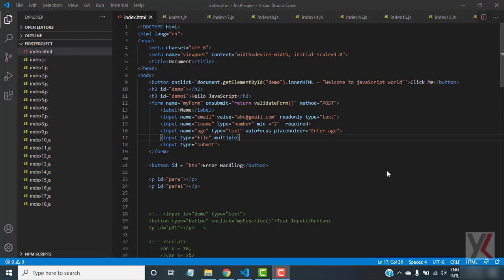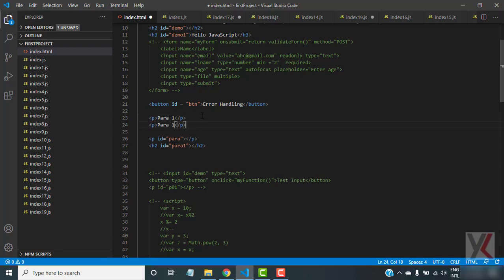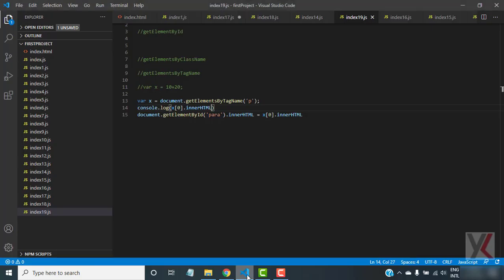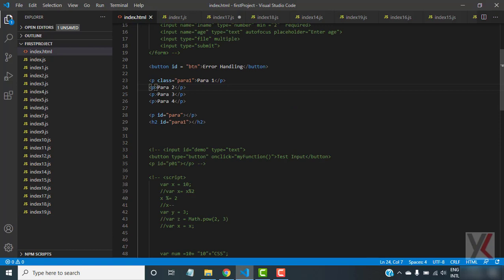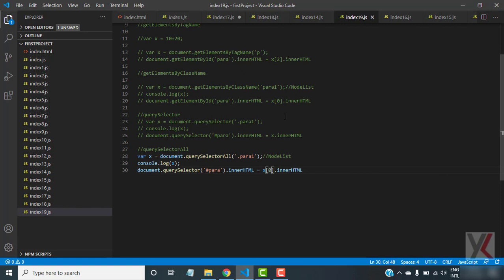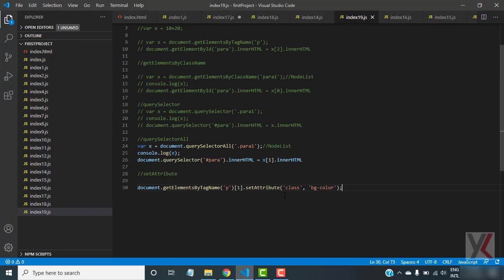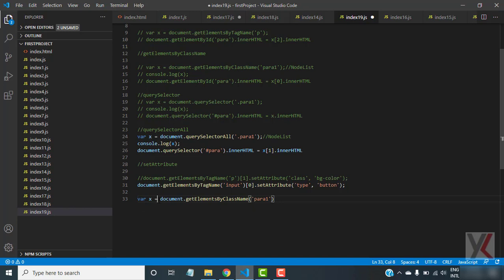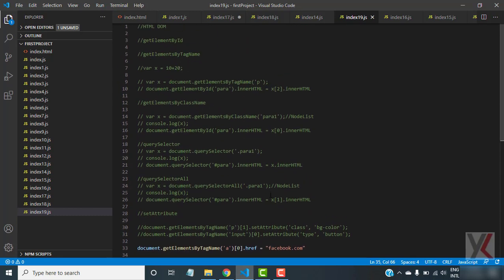JavaScript - Part 14 | Website Design and Development | Innovative iClass - YISPL